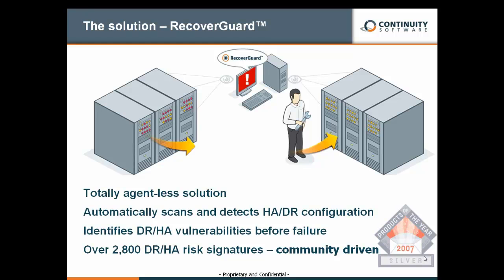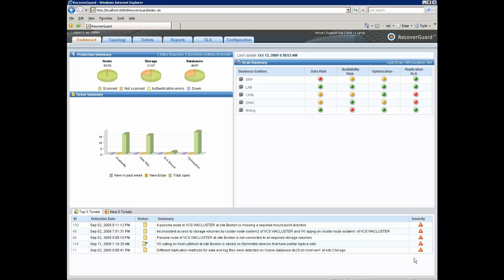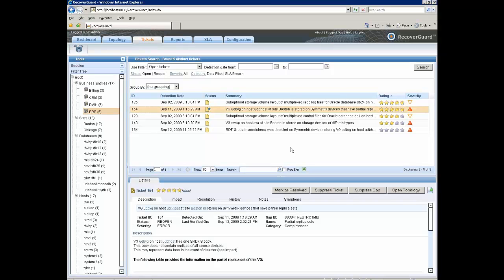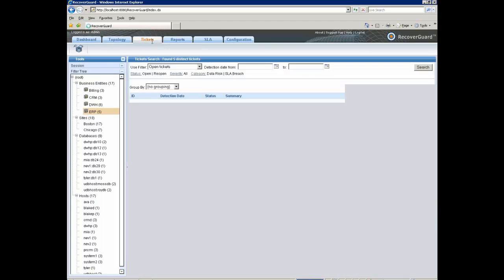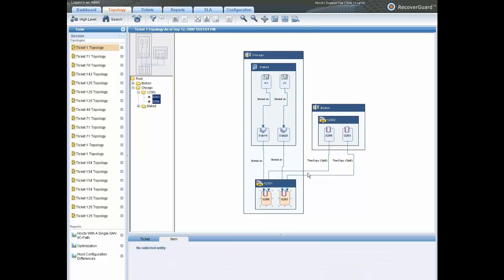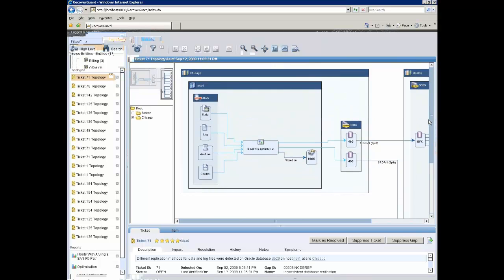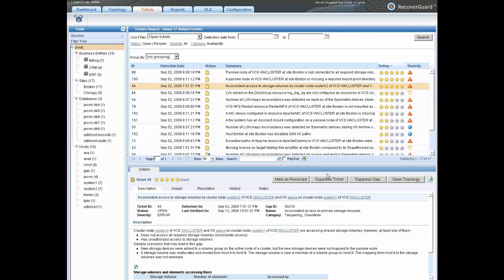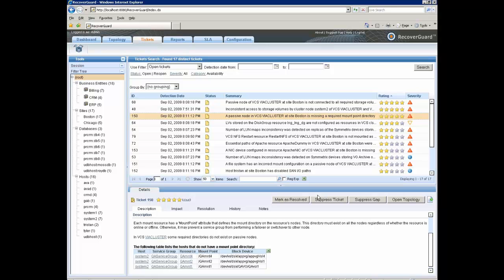RecoverGuard 15-min Demo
View this 15-minute demo and see how RecoverGuard can help you eliminate the reliance on manual testing with automated 24/7 monitoring of your data center and disaster recovery environments.